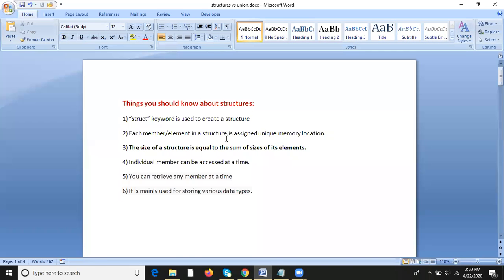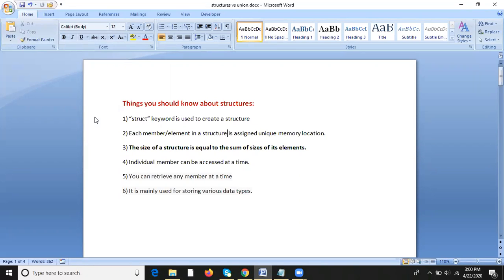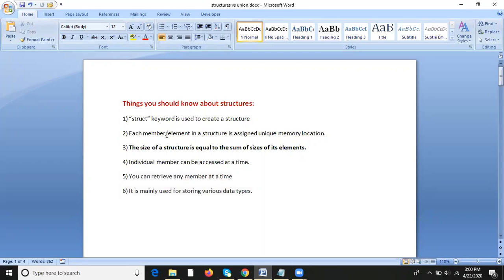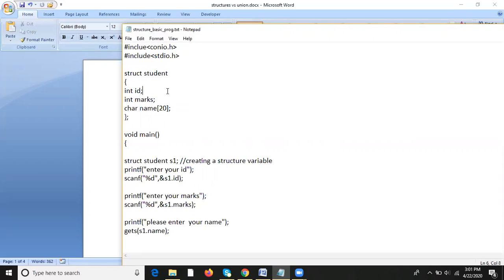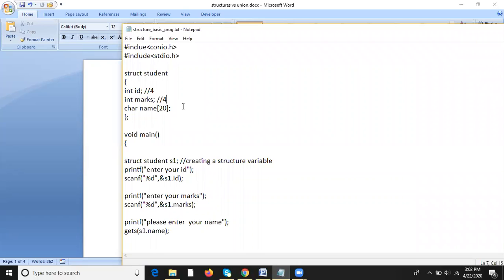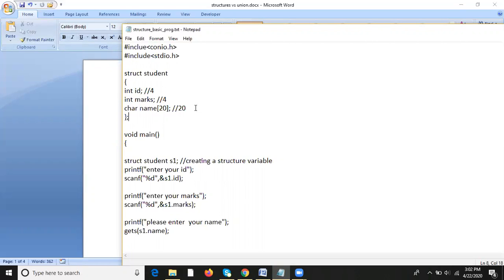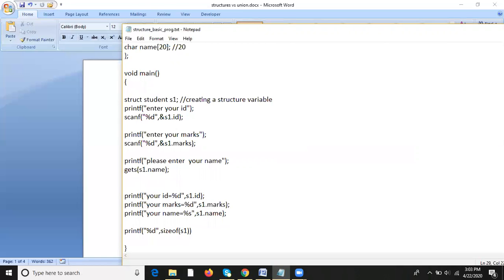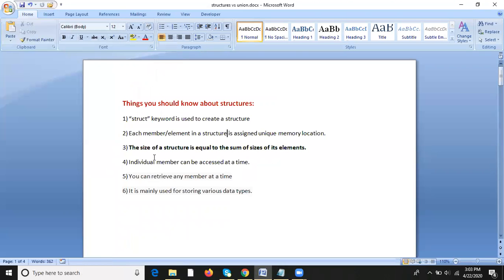Things you should know about structures.